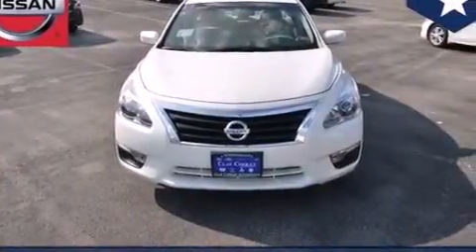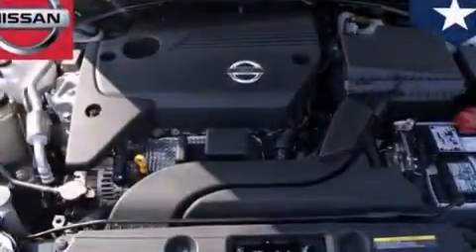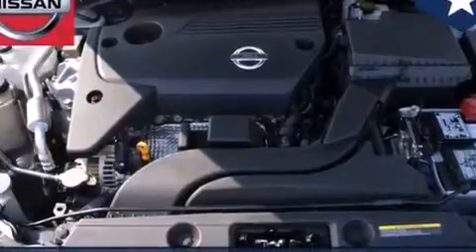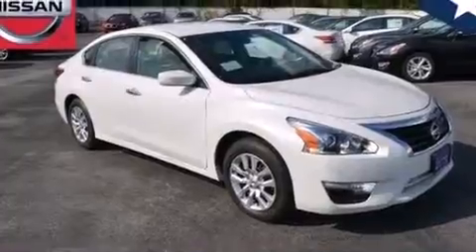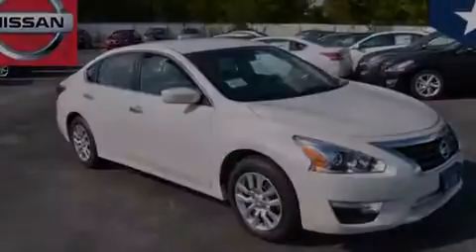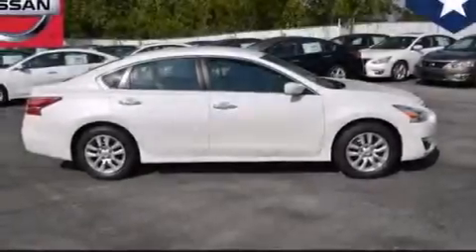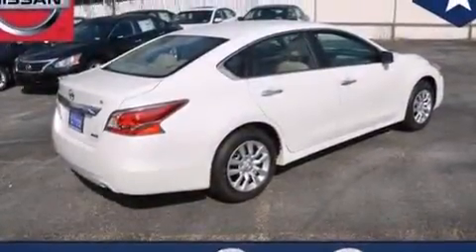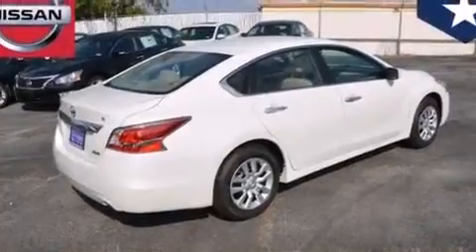2014 Altima Dallas TX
We've been honored to serve the Dallas TX area , we promise that your experience at our dealership will exceed your expectations ! Year : 2014 Make : Model : Altima Engine : 2.5L DOHC 16-Valve I-4 Engine Trans . : Automatic Exterior : White Interior : Tan Clay Cooley - Nissan 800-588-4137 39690 LBJ FREEWAY Dallas , TX 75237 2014 Altima Dallas TX